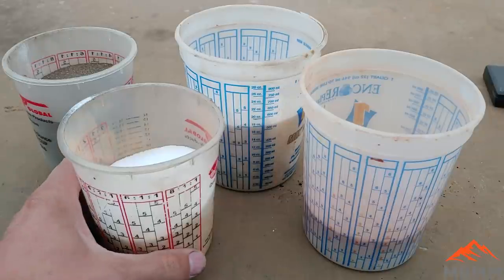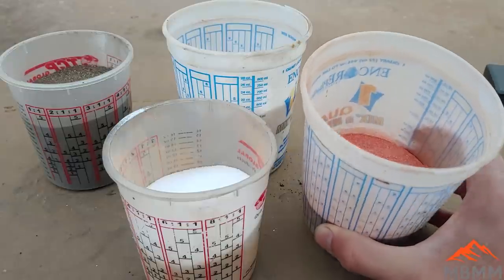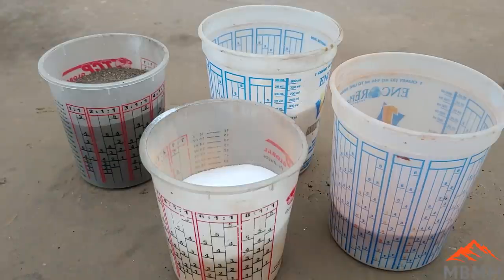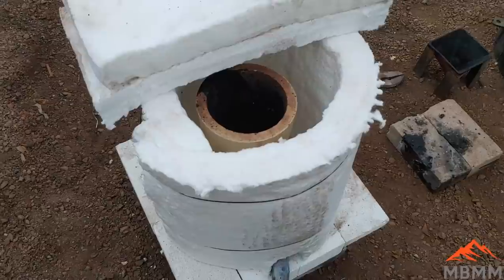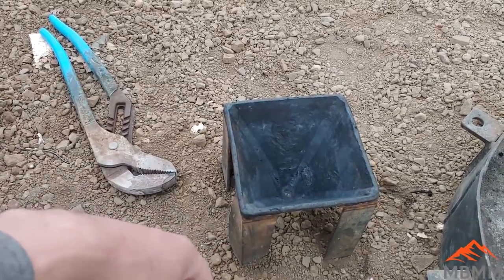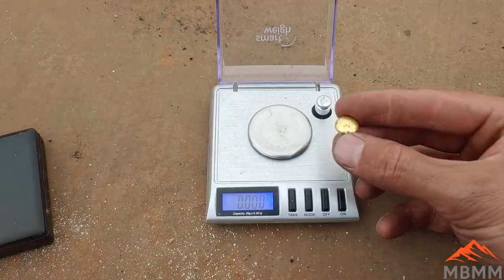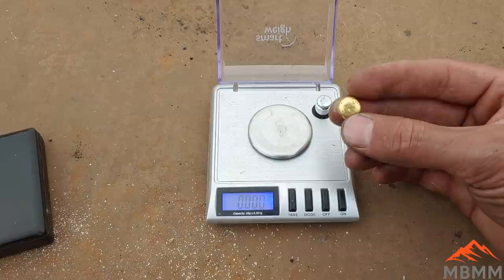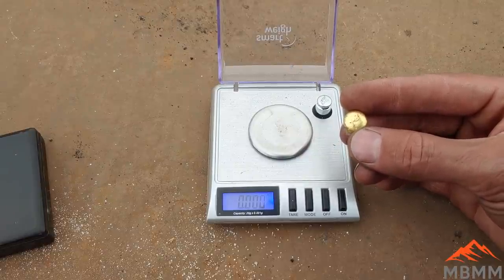Recover the Most Gold with the Least Effort - Production Smelting Techniques!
In this video, Jason shows his most recent technique for production smelting. Since it's incredibly time consuming to try to recover all the gold when smelting, it's best to get as much as possible on the first smelt and save the slag for later reprocessing. Jason shares the flux recipe and techniques he uses to recover around 95% of the gold on the first smelt.

Smelting Supplies:
Crucibles: #4 10# fire clay

Underground Mining Equipment:
Feather and wedge set